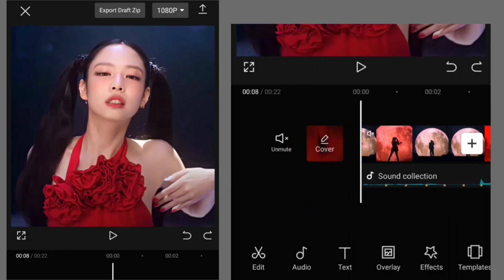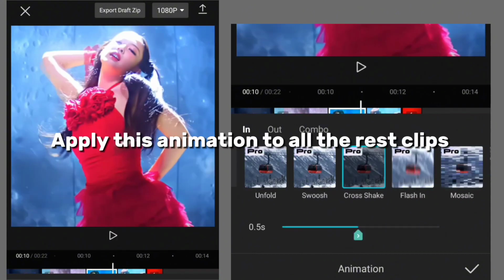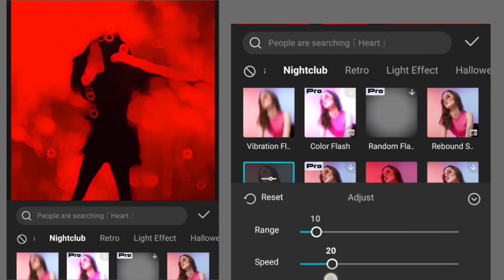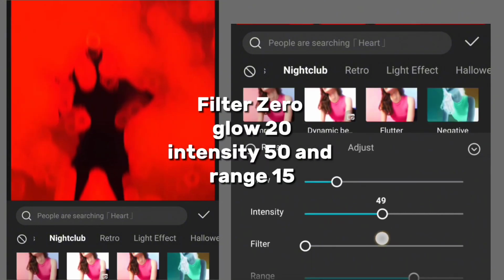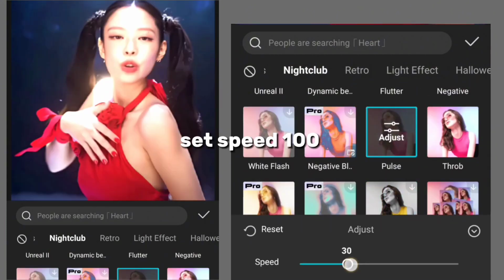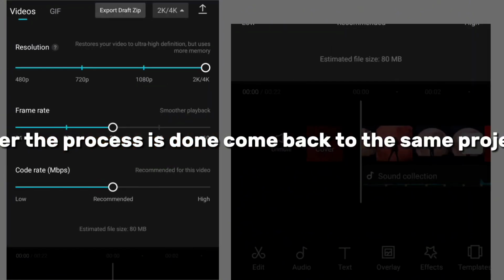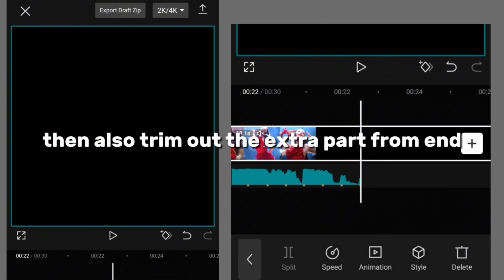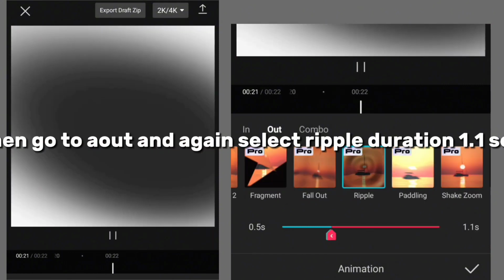✧"You & Me" New Tiktok Trend Tutorial - Capcut | Blackuwi